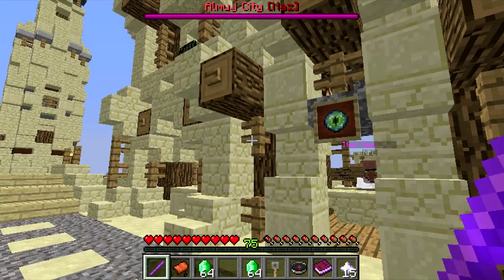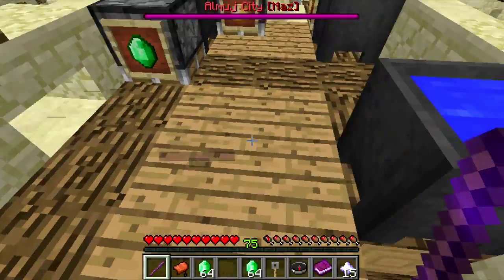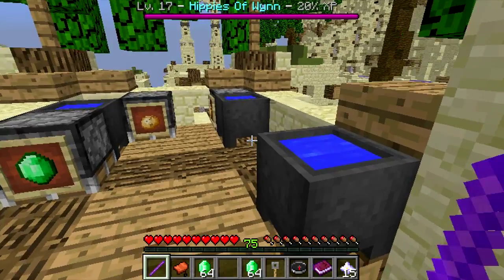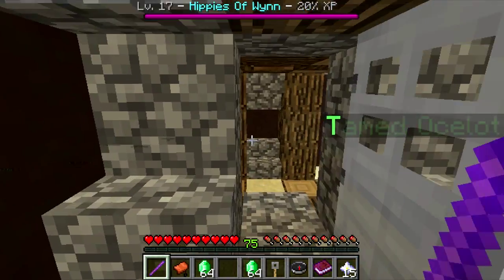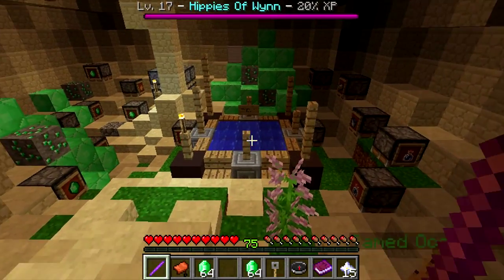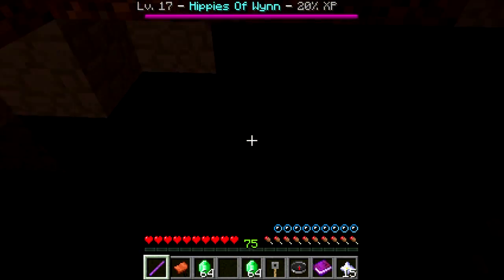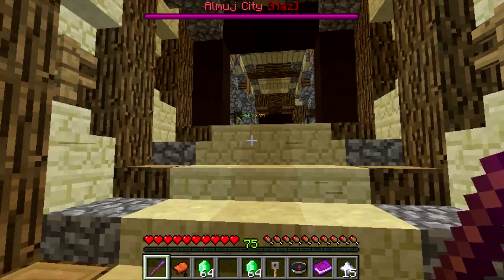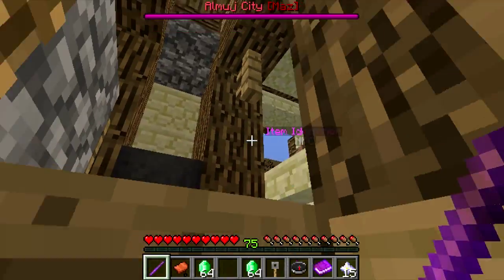Wynncraft Easter Eggs: Almuj Lost Well!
This guy hiding all the water can you believe that, people be crazy these days!